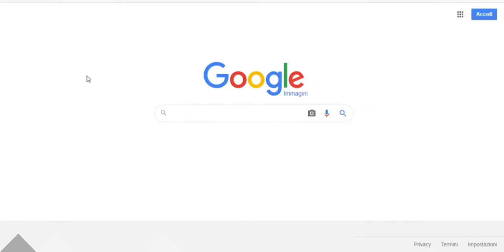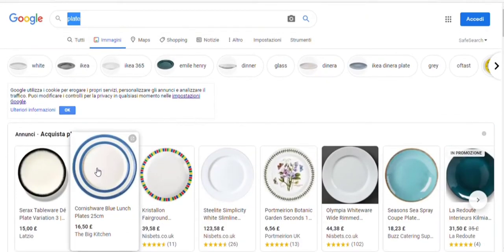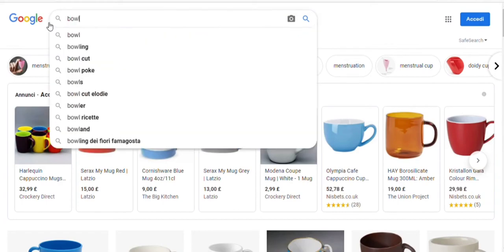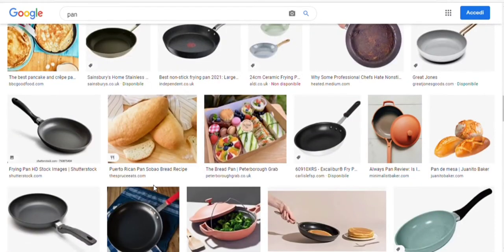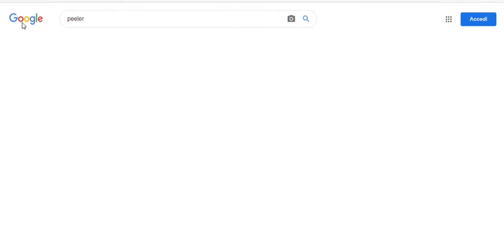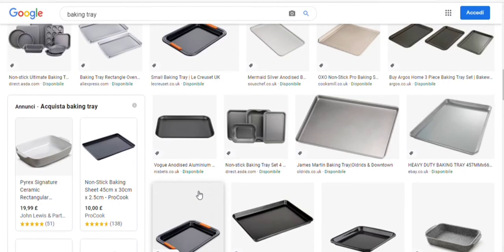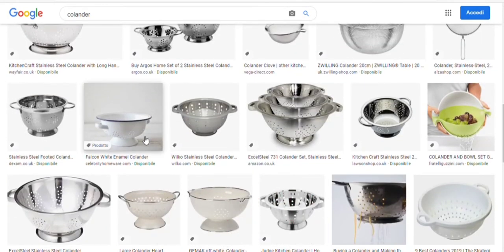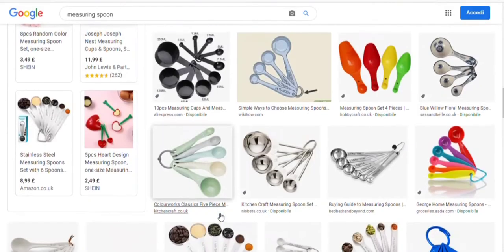Kitchen tools in Italian - learn with Kids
In this video the kids are learning in real-time the Italian names of kitchen tools we regularly use.